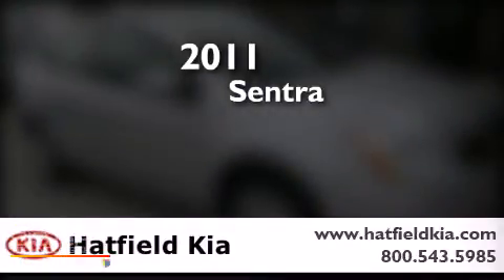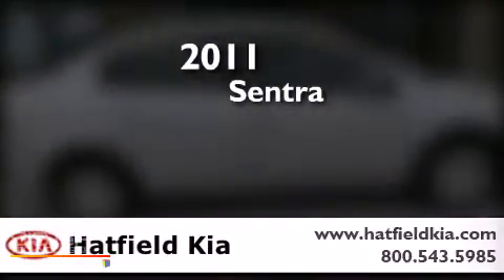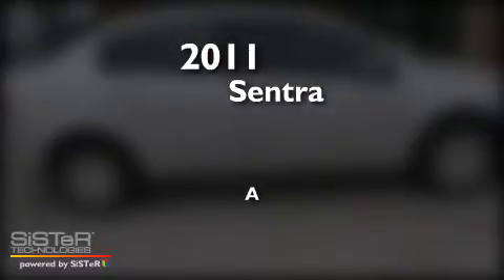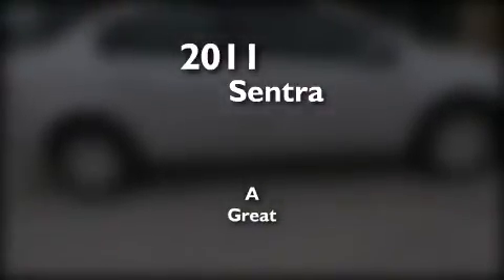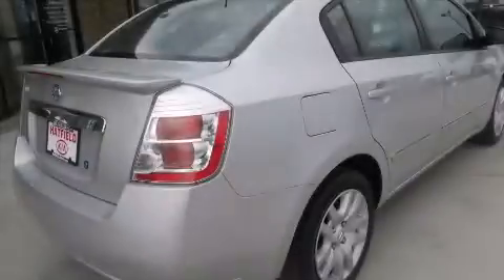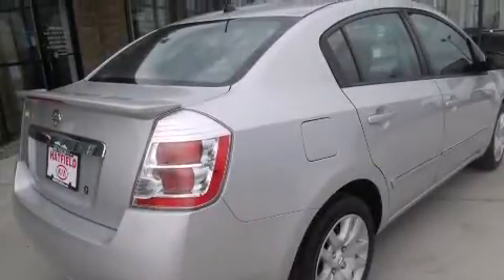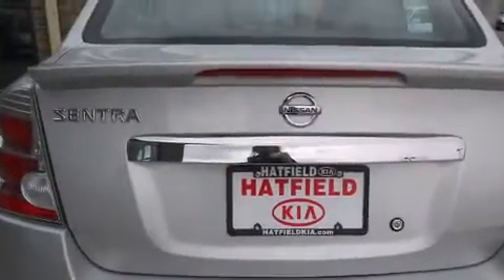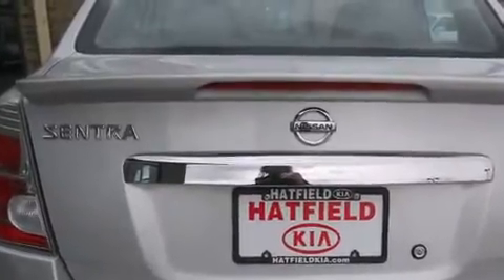2011 Nissan Sentra Columbus OH 43228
We've been honored to serve the Columbus OH area , we promise that your experience at our dealership will exceed your expectations ! Year : 2011 Make : Nissan Model : Sentra Engine : 2.0L I-4 cyl Exterior : Silver Miles : 42,048 Interior : Gray Hatfield Kia 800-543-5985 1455 Auto Mall DriveColumbus Columbus , OH 43228 Used 2011 Nissan Sentra Columbus OH